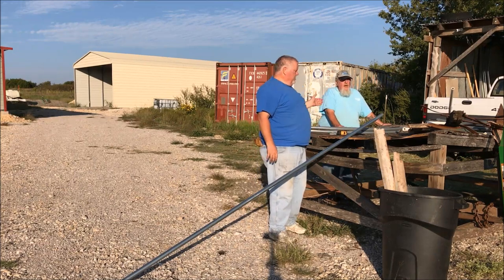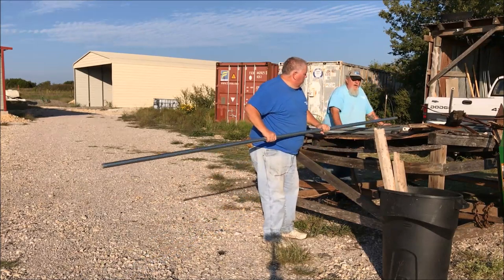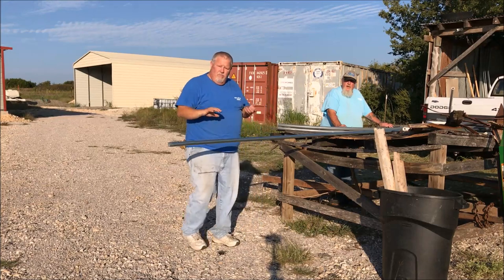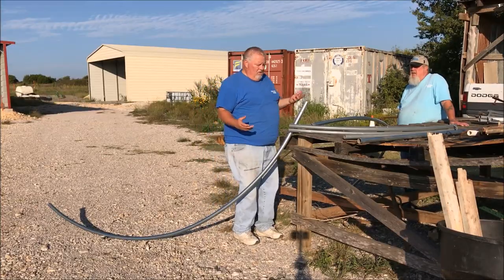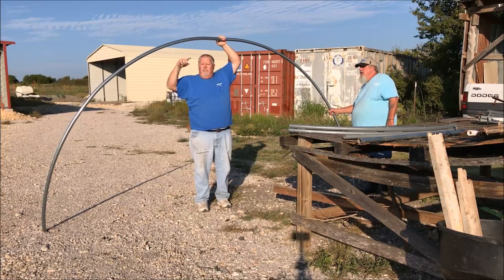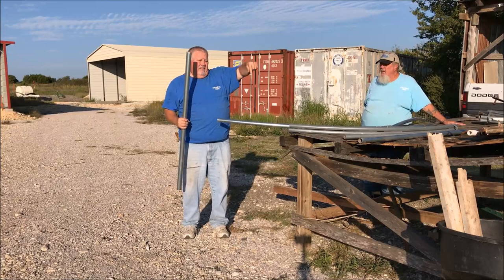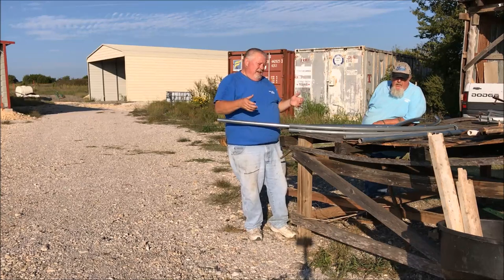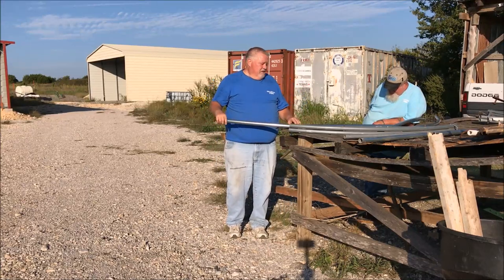How to Bend Pipe For DIY Greenhouse Build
Hallsome farm practices sustainable farming methods, in this video we show how we bend pipe to build the greenhouse structure. It is very important the frame of the greenhouse is strong and can hold up to bad weather conditions. Using metal pipe provides solid strength for this purpose.

Liquid "Gypsum" remedies sodium and/or salt problems, clay and compacted soils, soggy soils, and water drainage problems

Sustainable farming | permaculture homestead | pipe bender | the greenhouse | aquaponics